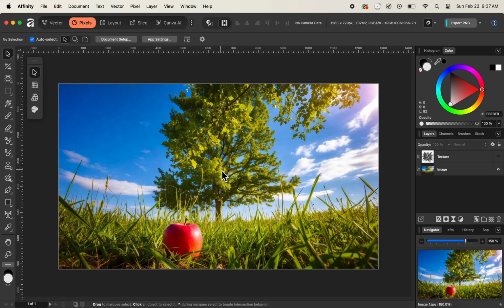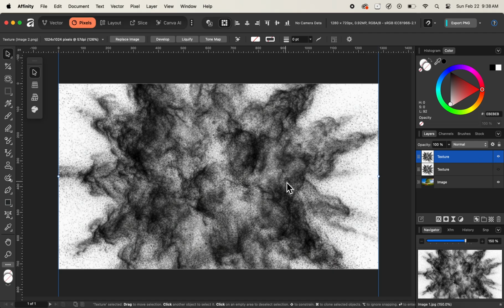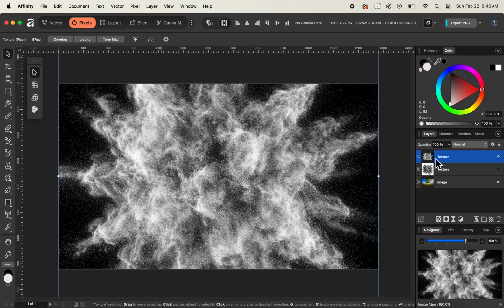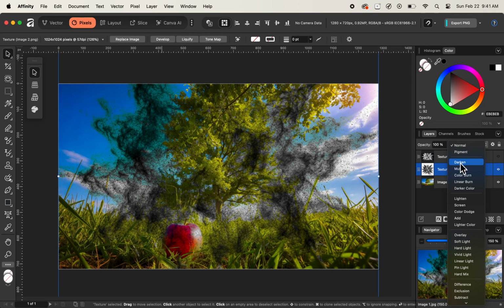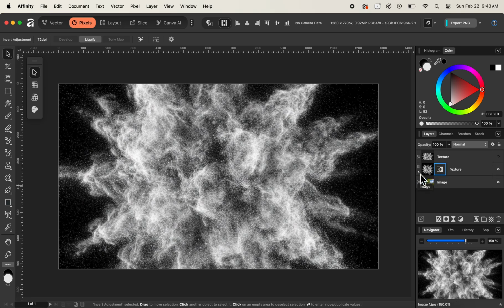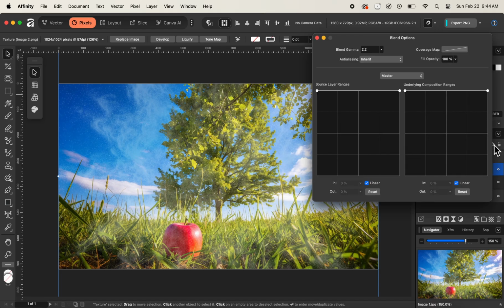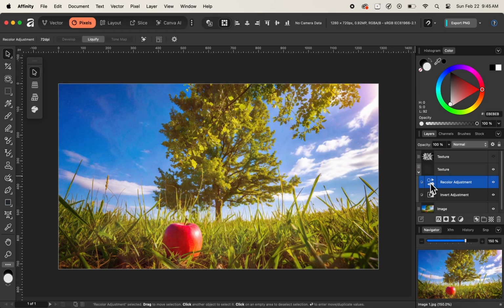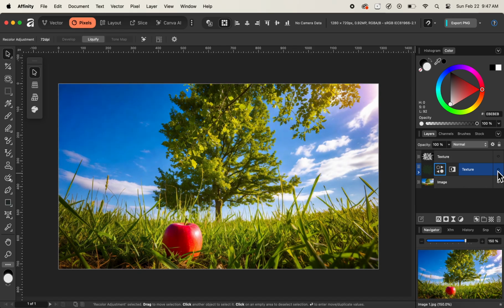I tried inverting adjustment Layers in Affinity: Here's why?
In this affinity tutorial, we explore the power of adjustment layers and what happens when you invert them. Adjustment layers are a fundamental tool in any photo editing software, allowing for non-destructive edits that can be tweaked and refined at any stage of the editing process. Inverting adjustment layers in Affinity can have a significant impact on the overall look and feel of your image, and understanding how to use this technique can help take your editing skills to the next level. By inverting adjustment layers, you can create unique and interesting effects that can add depth and complexity to your images. This affinity tutorial will guide you through the process of inverting adjustment layers, providing you with a comprehensive understanding of how to use this technique to enhance your photo editing skills. Whether you're a beginner or an experienced editor, this tutorial is designed to help you get the most out of Affinity's powerful adjustment layer tools.

🎨 My Recommended Tools for Affinity Designer (ad)

🟢 Must-Have Accessory
👉 Drawing Glove (Prevents Smudging)

🟢 Must-Have Accessory
👉 Wacom Pen